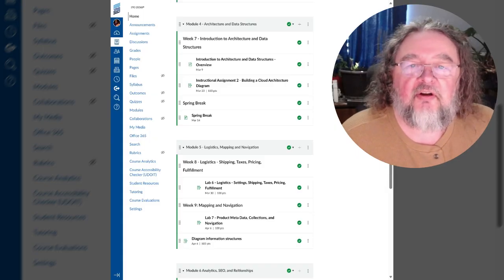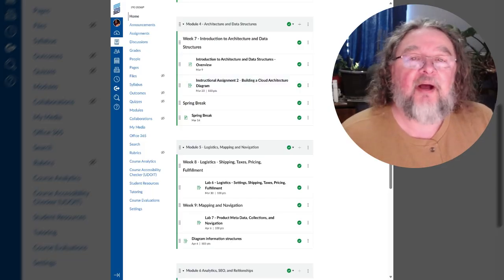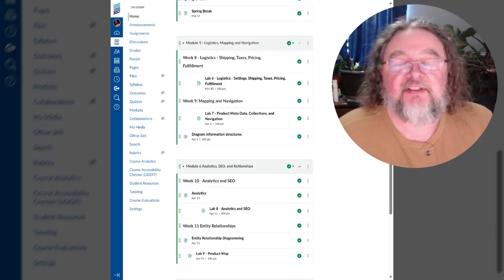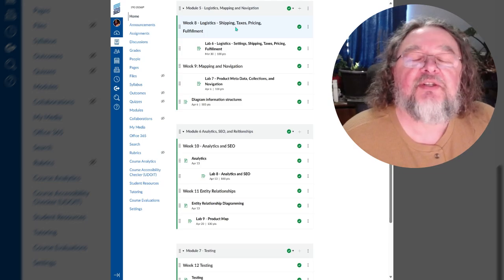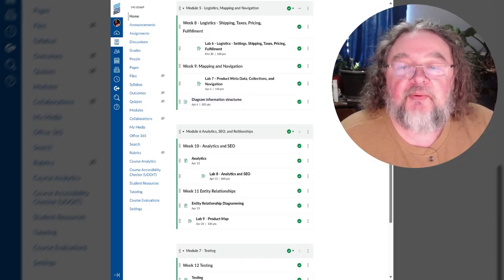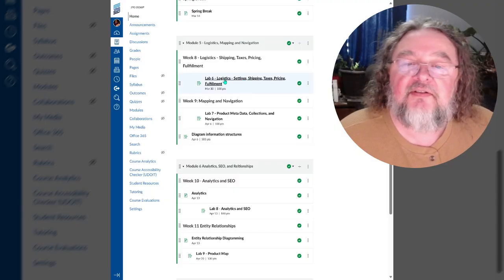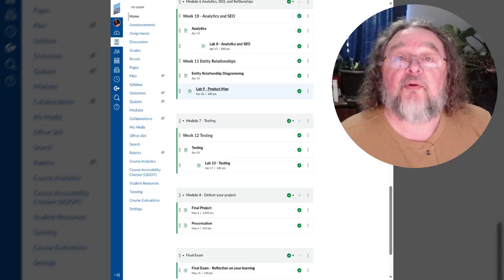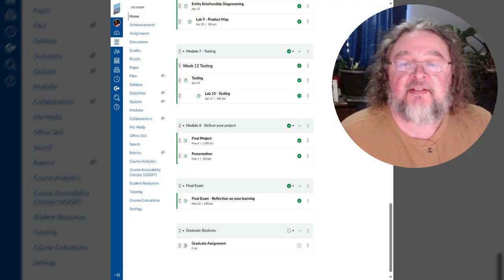Week 7 Update CMS class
This video lays out everything else we will be doing for the remainder of the semester.